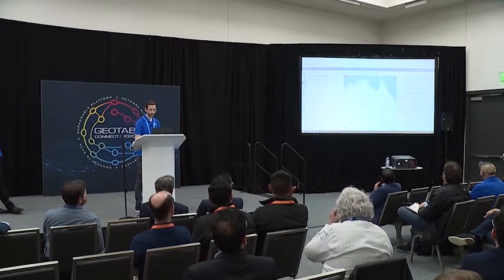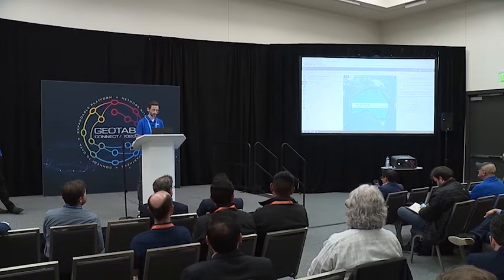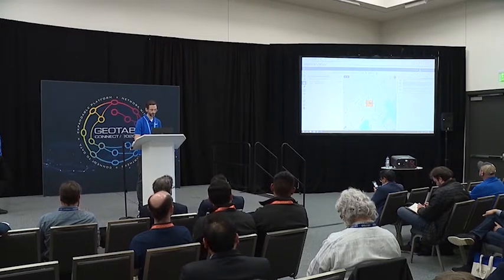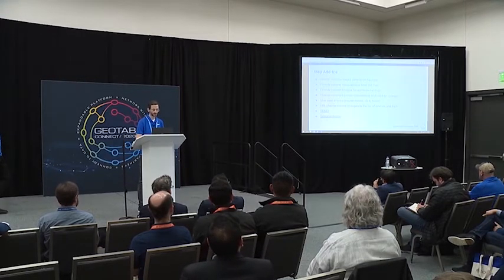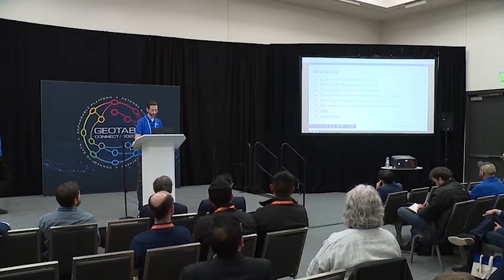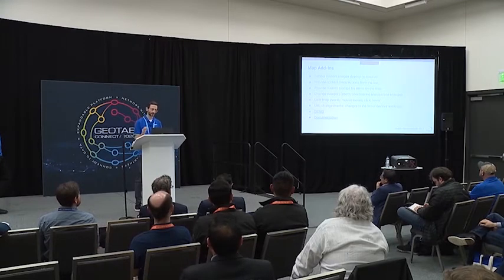Development at Geotab: Best Practices and API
Learn more about effective API usage with some practical tips and demonstrations to boot. We will reflect on the adoption of the API and also what's in the pipeline. This session would be most useful for developers and partners with some technical skills.